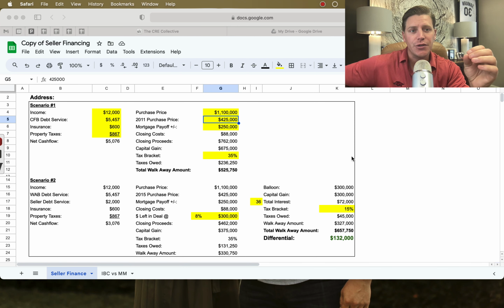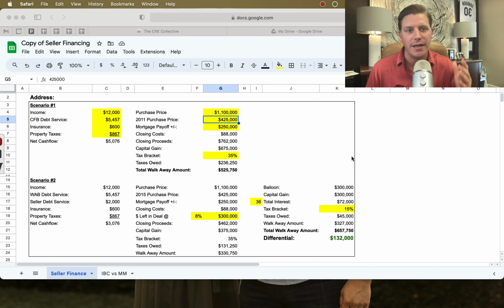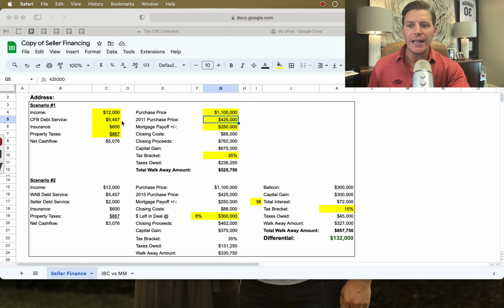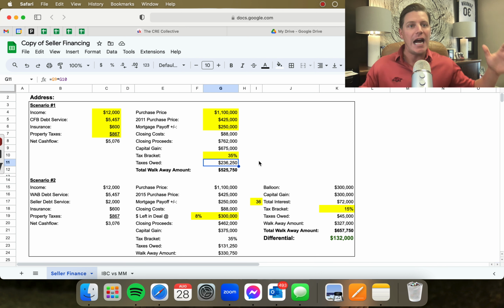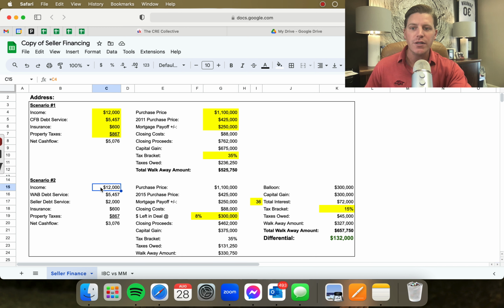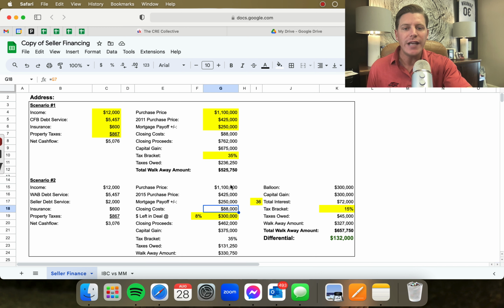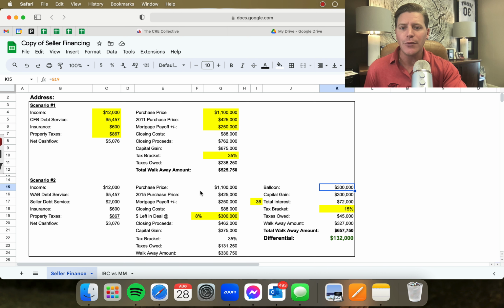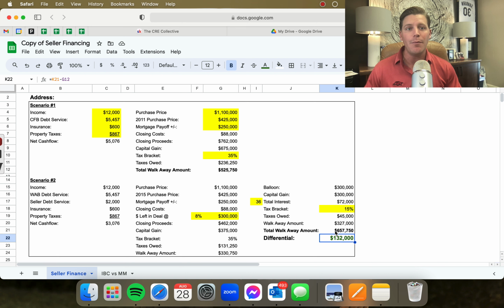How to Buy Real Estate w/ No Money Down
Join the CRE Collective